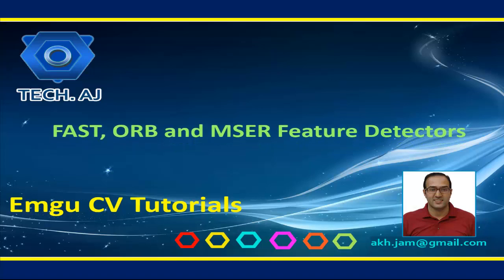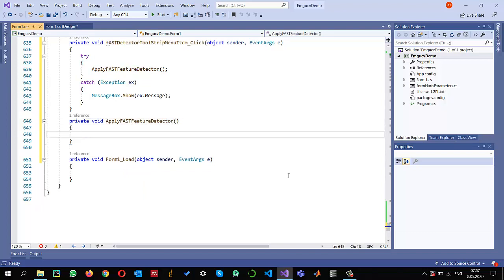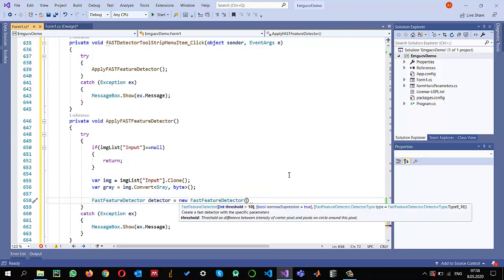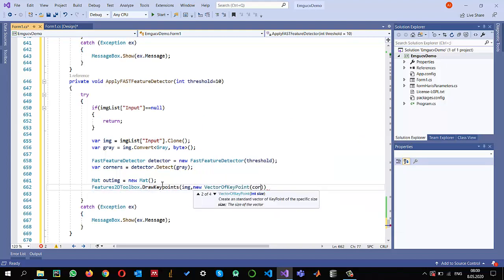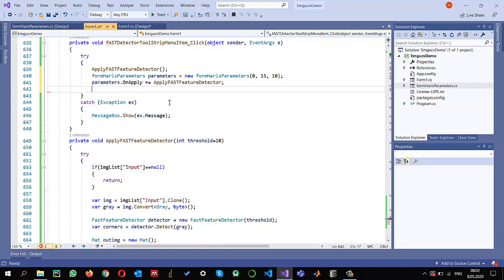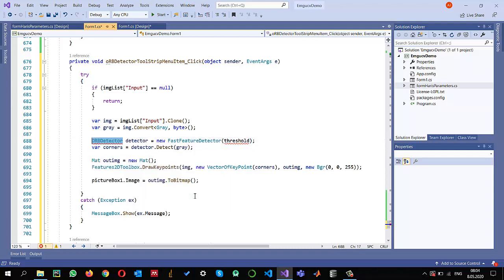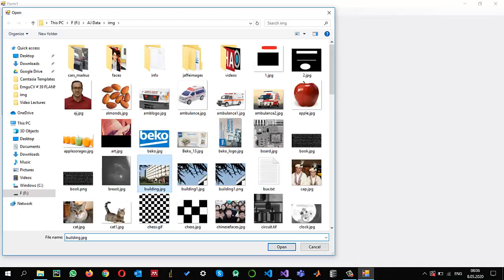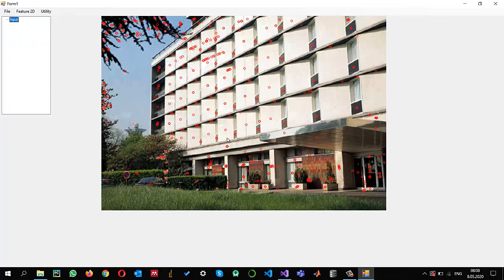EmguCV # 42 FAST, ORB and MSER Feature Detectors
This video shows how to perform color-based Object Detection in images using Emgu CV . The code is written in Emgu CV 4.2 version with windows forms application in C# language.

FURTHER INFOMATION